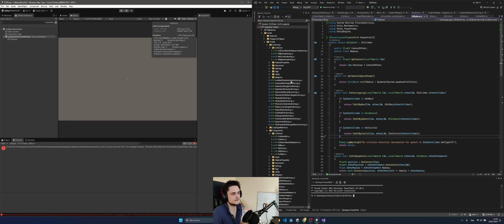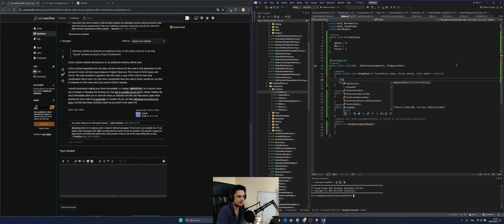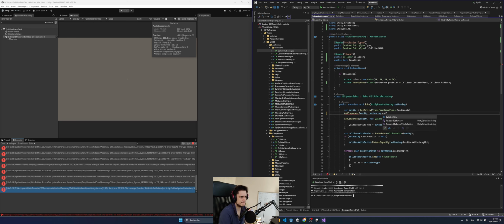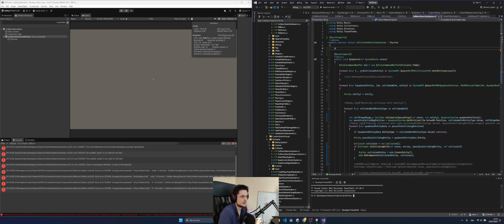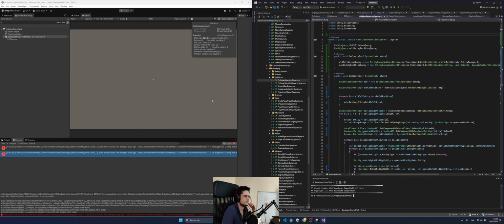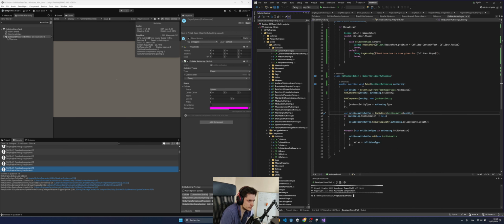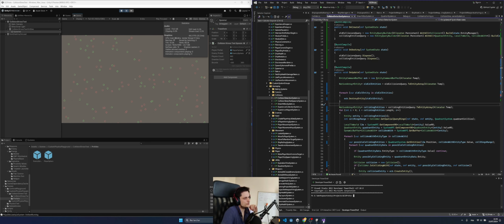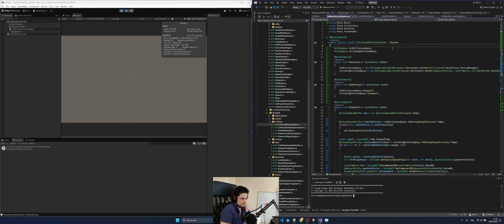Refactoring collisions detection system - Roguelike/Survivorslike Spaceshooter Game Dev #46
*   Splitting logic for collision detection out of damage dealing logic

*   Making a single Collider component for all shapes

*   Using Burst to compile reusable helper methods